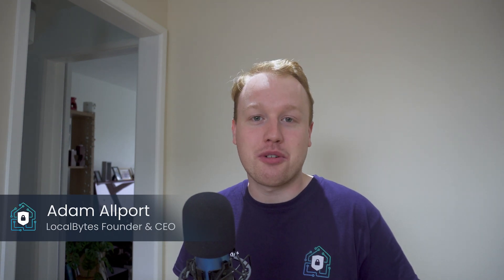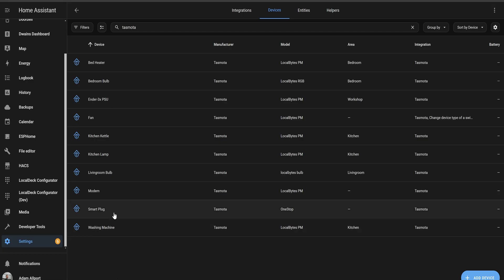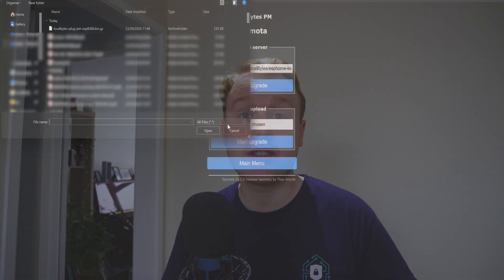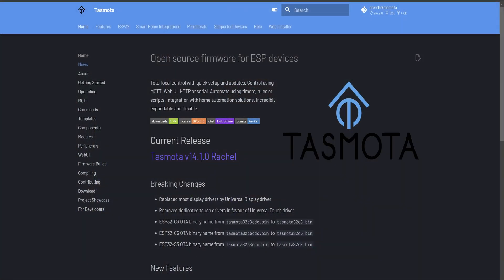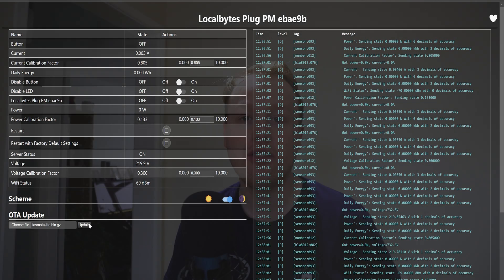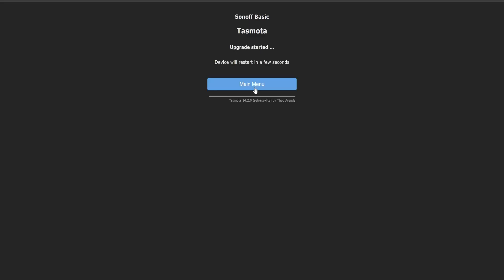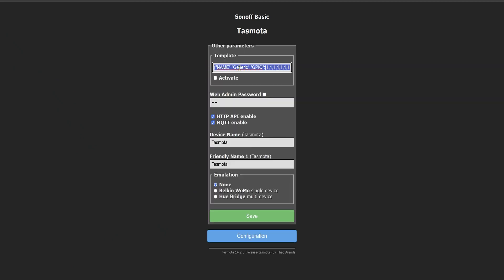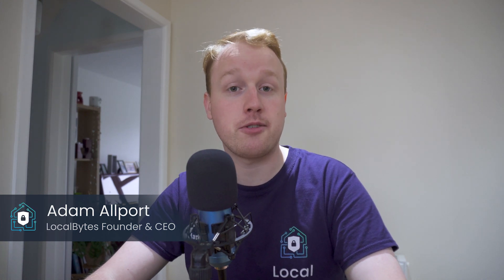Switching between ESPHome and Tasmota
Adam shows you how to swap between firmware options.

We cover everything from connecting it to your Wi-Fi network, configuring it using the Addon, and connecting it to Home Assistant.

00:00 - Intro
00:40 - To ESPHome
02:30 - To Tasmota
05:30 - A quick comparison